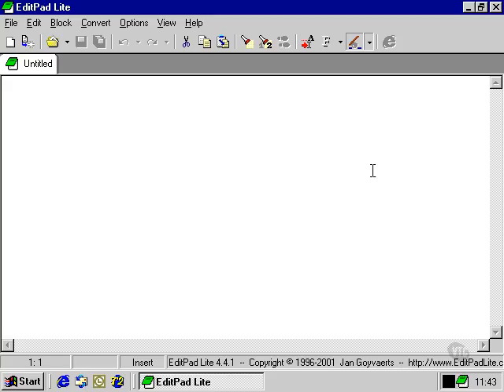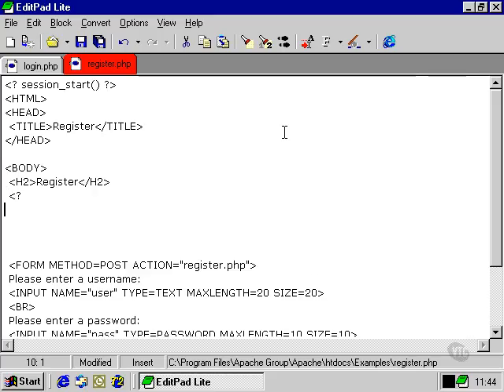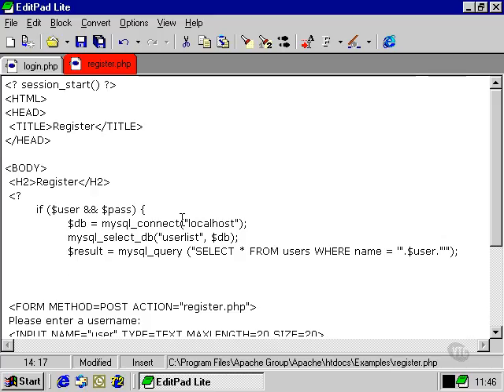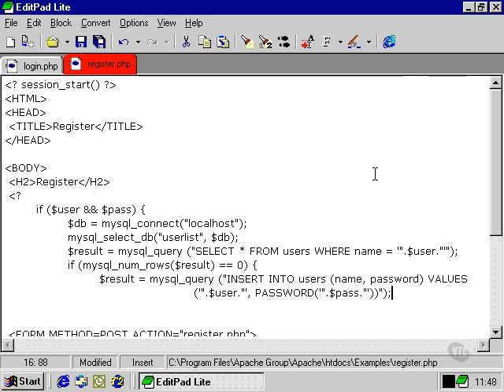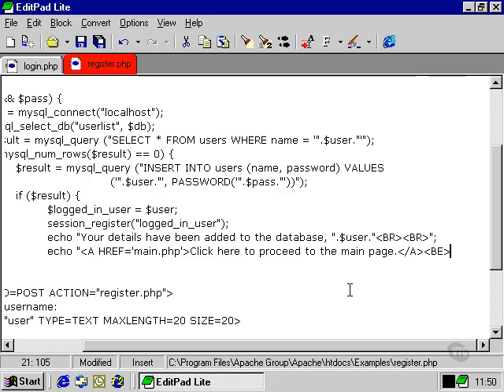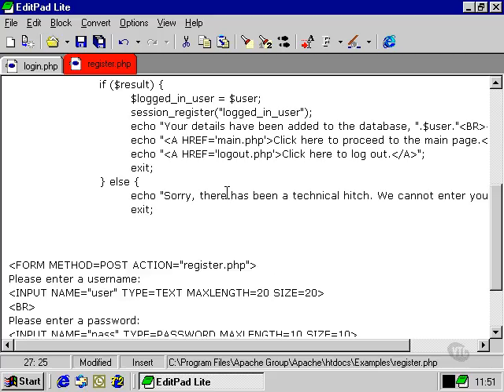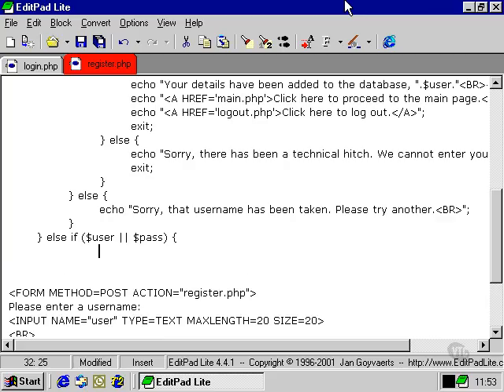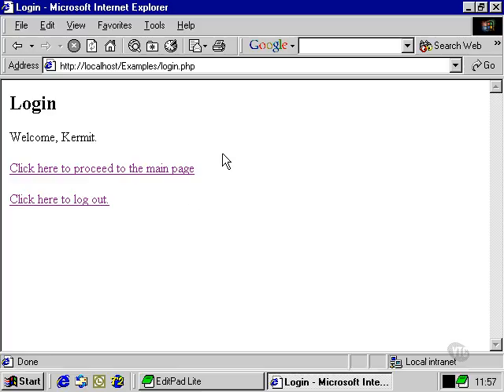0906 Registering A User